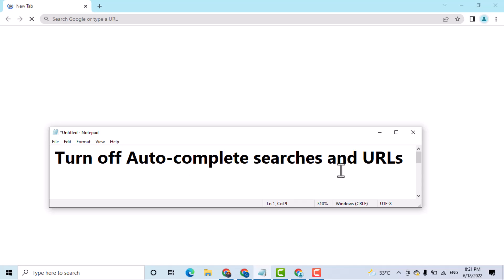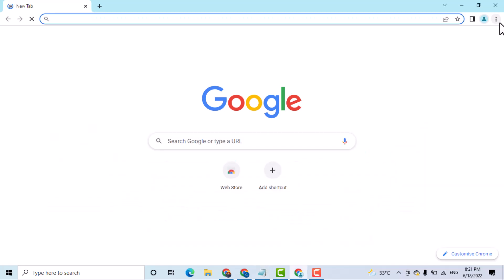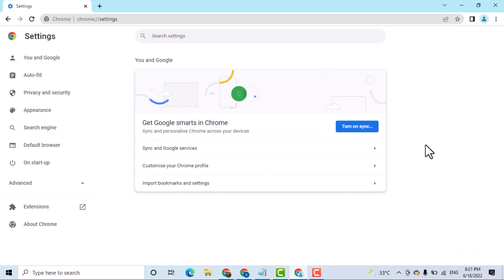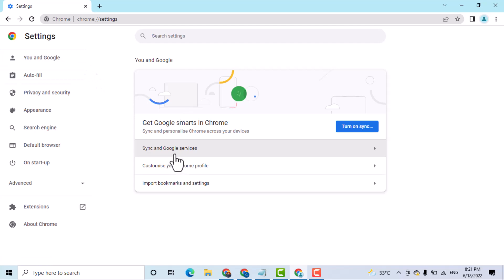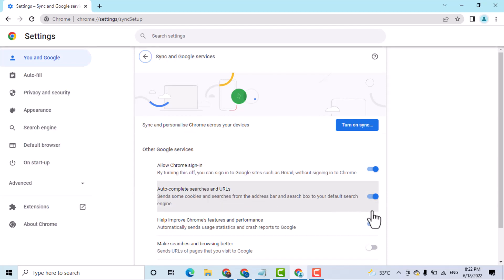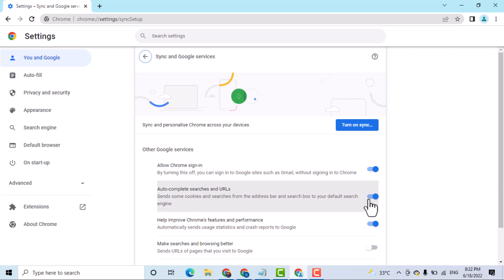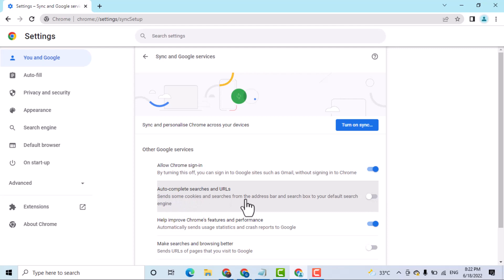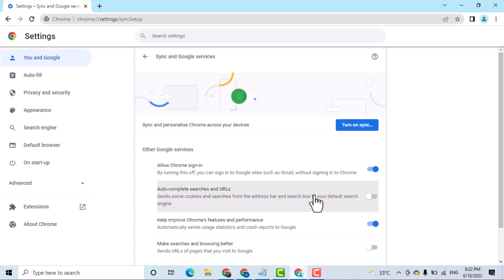Turn off Auto complete searches and URLs in chrome